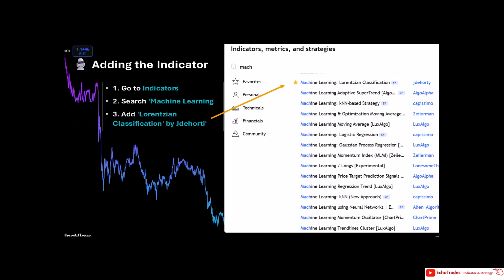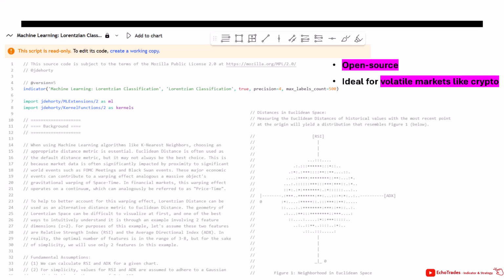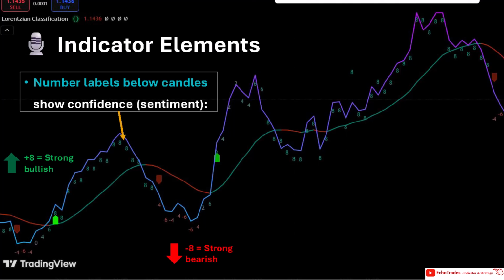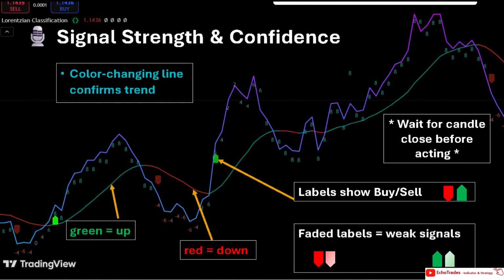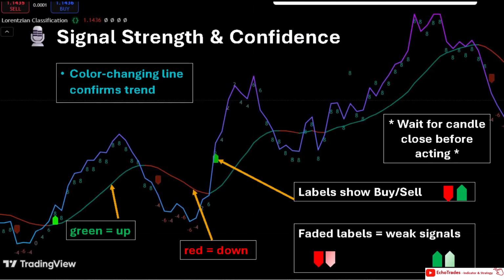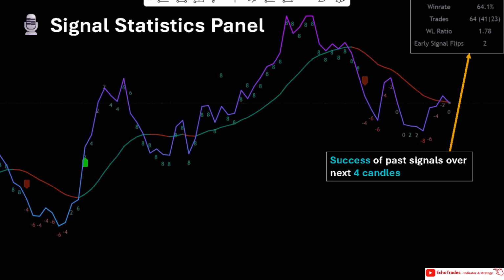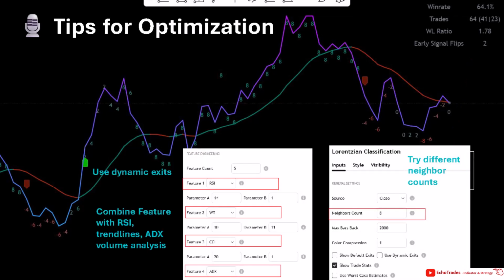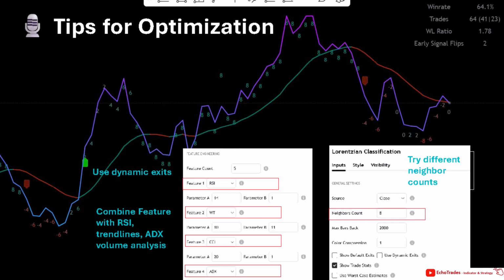This Free AI-Powered Indicator Predicts Market Moves?! Lorentzian Classifier Indicator!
🚀 In this video, I introduce one of the most powerful free indicators on TradingView — the Machine Learning Lorentzian Classification Indicator by JDEHorti.

This tool uses real machine learning algorithms, including Lorentzian Distance Classifier and Approximate Nearest Neighbors (ANN), to generate highly accurate buy and sell signals. Whether you're a beginner or an advanced trader, this is a must-see!

🎯 What you’ll learn:

How to add the Lorentzian ML indicator to your chart

What do the number labels from 8 to +8 actually mean

How the color-changing line gives trend confirmation

Understanding the model's confidence via label opacity

How to filter signals using higher-timeframe RSI

Real-time stats and how to optimize the indicator

Pro tips to integrate this into your trading strategy

🛠️ Why this indicator?
It’s completely free, open-source, and backed by real AI logic. It helps you spot momentum shifts before they happen — and with RSI filtering, you can drastically reduce false signals.

📌 Resources Mentioned:

RSI (set to higher timeframe for confirmation)

JD Horti's explanation on TradingView (for developers)